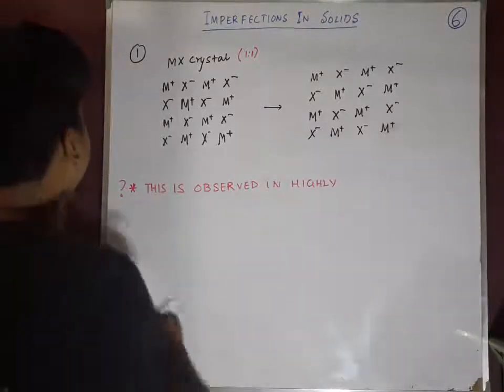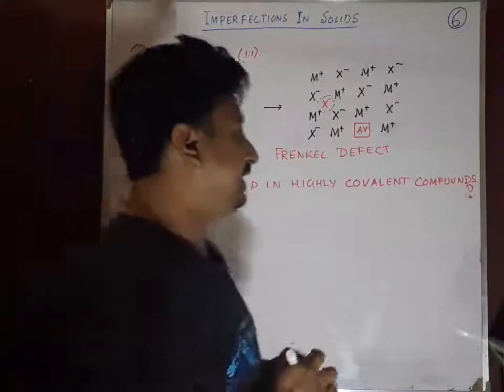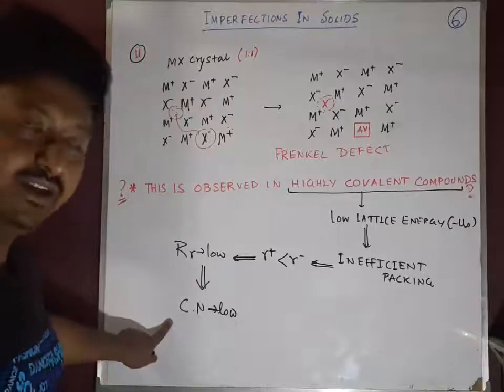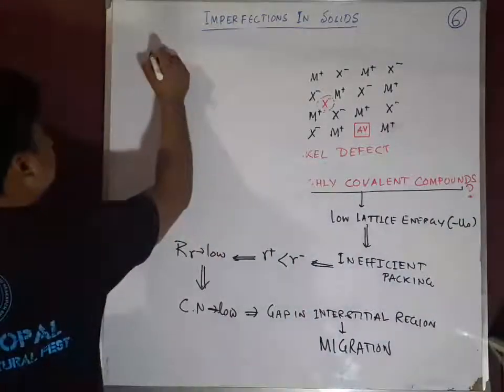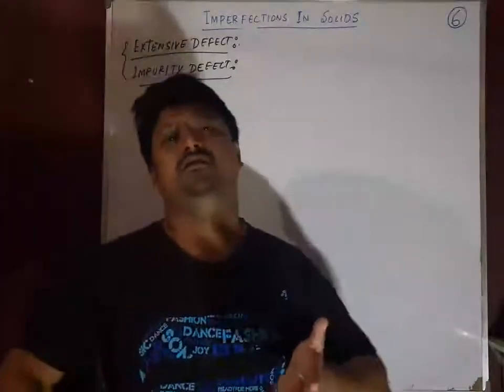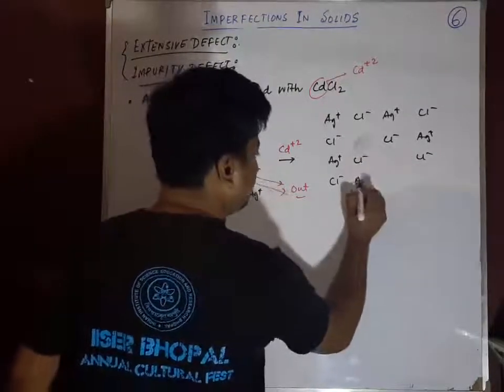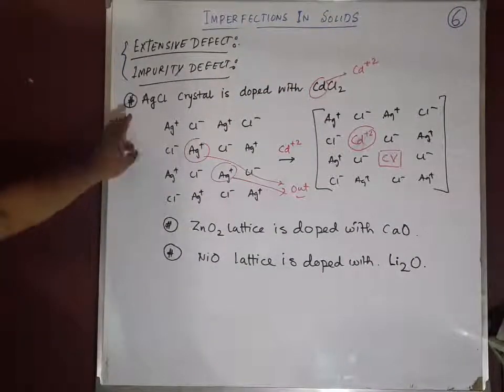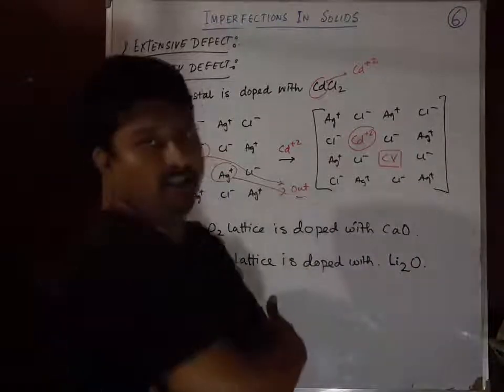SOLID STATE CLASS XII: Lecture 4 Video 2: Frenkel Defect and Extensive Defect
Here I have talked about another defect called frenkel defect and introduced the concept of effect of impurities on defects on solids.

The videos and graphics used in the video belong to their respective and I or this channel does not claim any right over them.